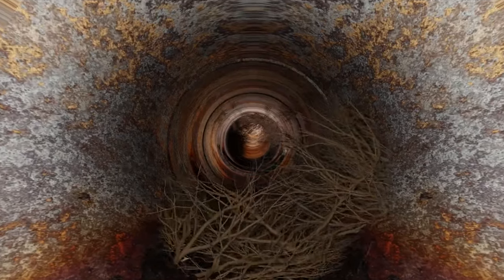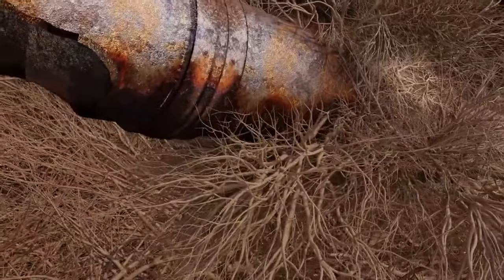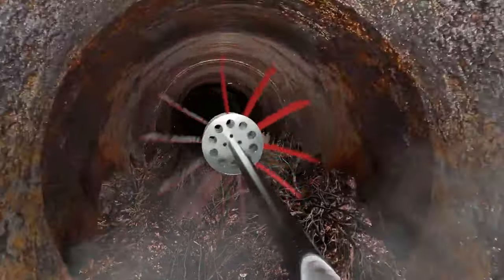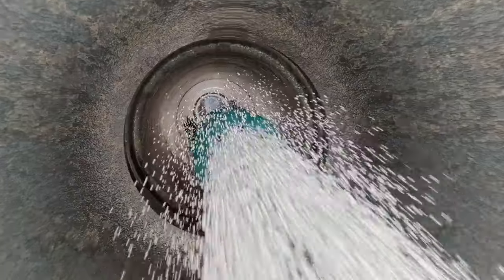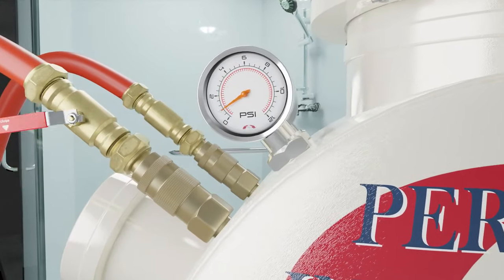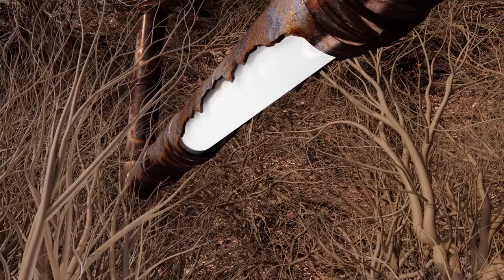CIPP Trenchless Pipe Repair by Pipeflow Solutions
Trenchless Pipe Repair offers a cutting-edge solution for underground pipe repair without extensive excavation. Our innovative CIPP lining method involves inserting a flexible, resin-saturated liner into the damaged pipe, expanding it to fit snugly, and curing it to form a new pipe within the old one. Pipeflow Solutions services all of Central Florida.